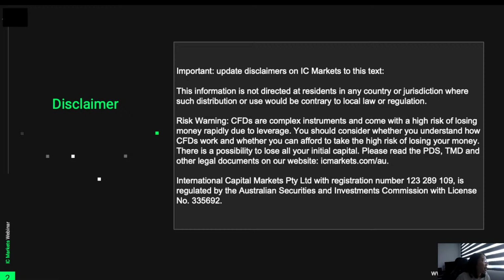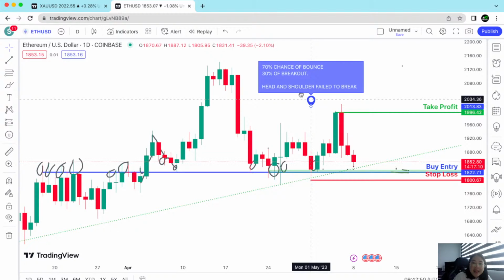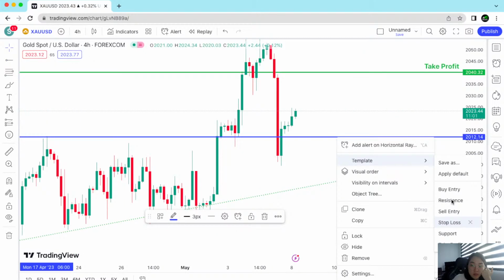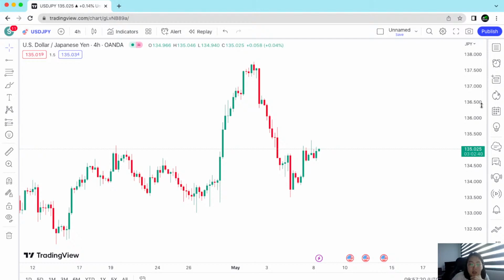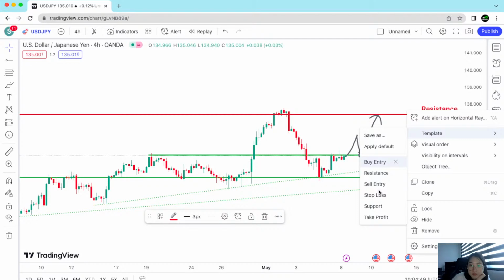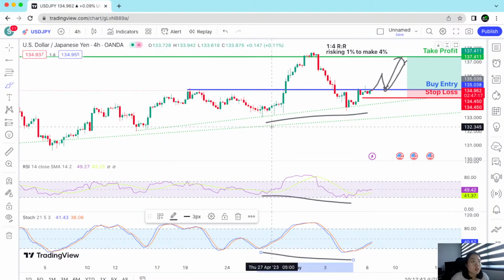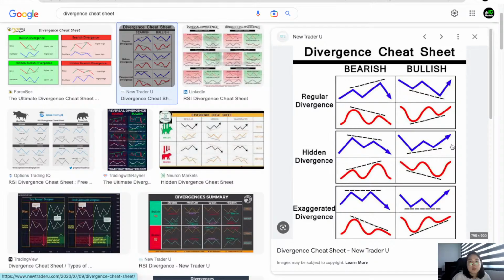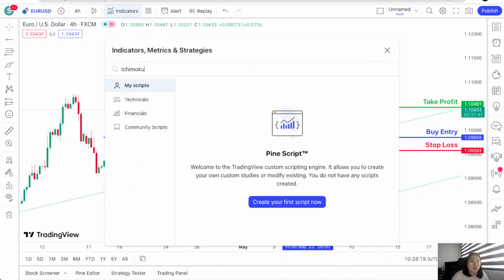Live Analysis Session with Cassandra Ng | 8 May 2023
📈 IC Markets Live Analysis Session with Market Analysts Cassandra Ng | 8 May 2023